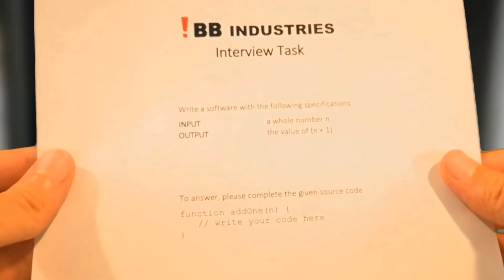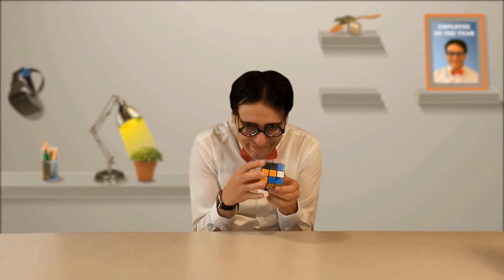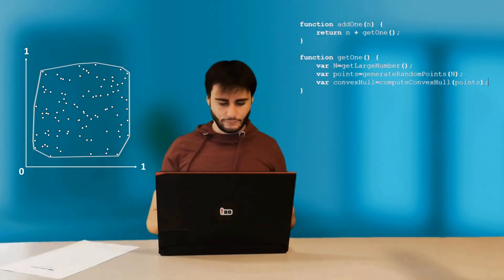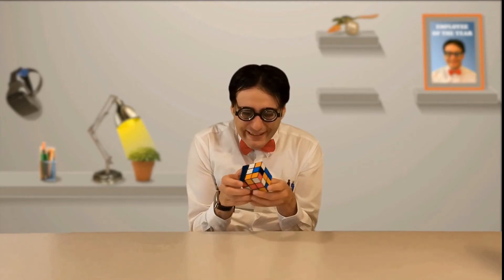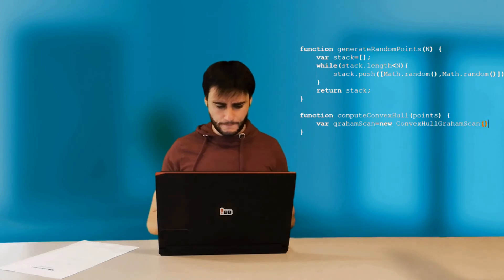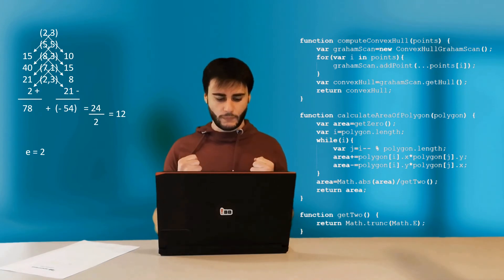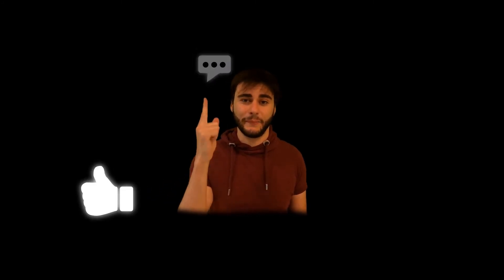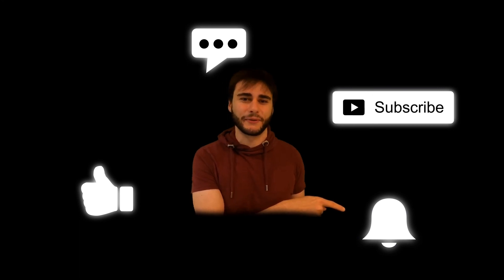Coding Interview: Ep 3 - The Shoelace Formula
A funny coding interview sketch that also teaches you things like:
- random point generation
- the convex hull
- the shoelace formula
- how to use external code